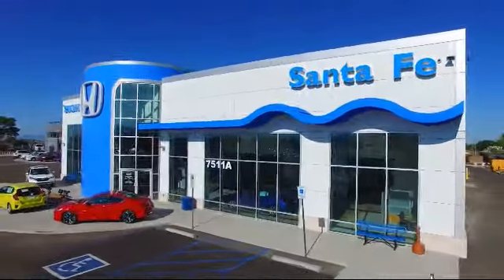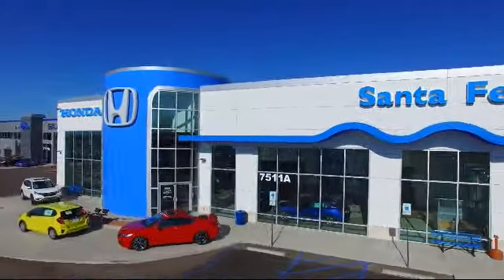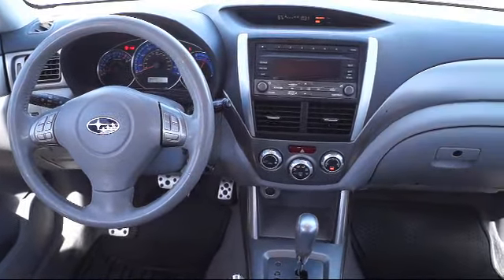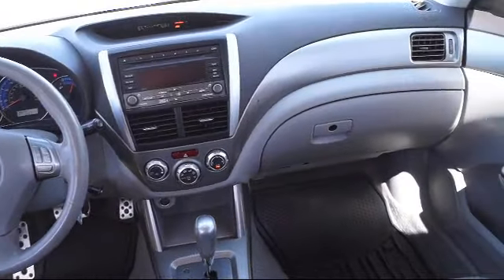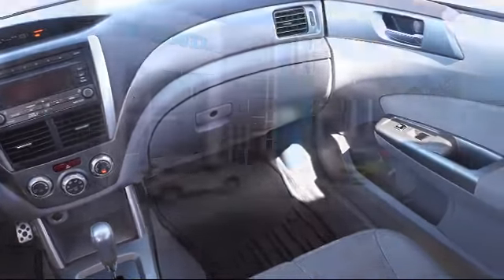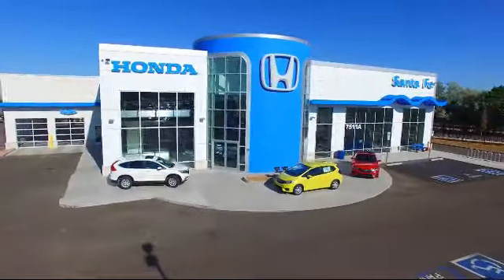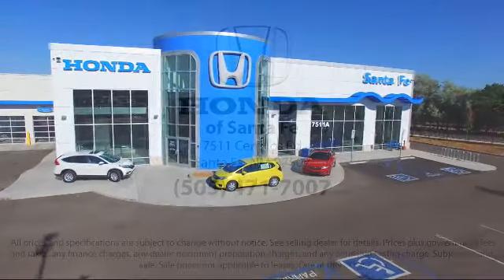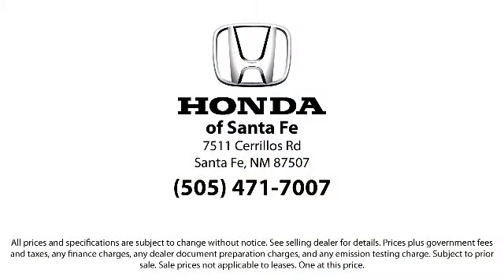2009 Subaru Forester Sport Utility 2.5XT Santa Fe New Mexico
2009 Subaru Forester Sport Utility 2.5XT Stock Number: S110848A Vin:JF2SH666X9H739652.